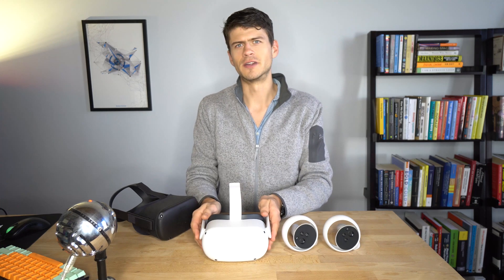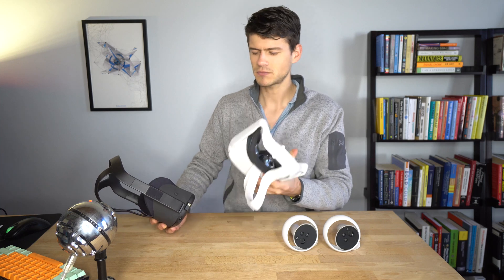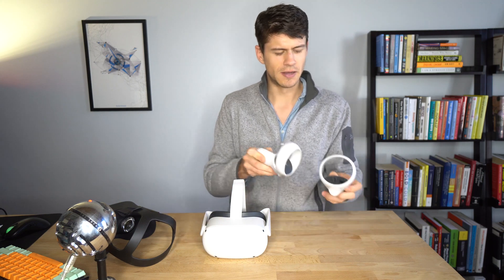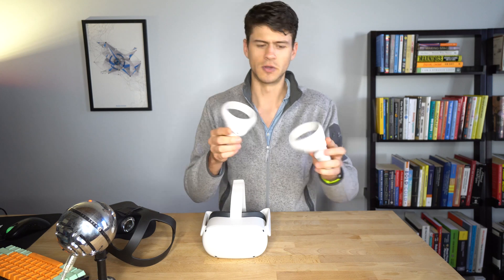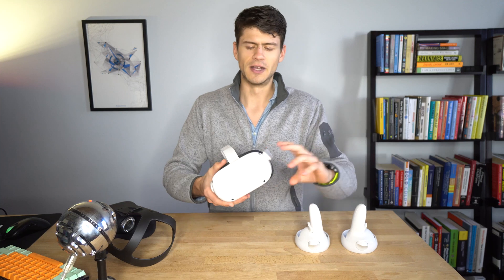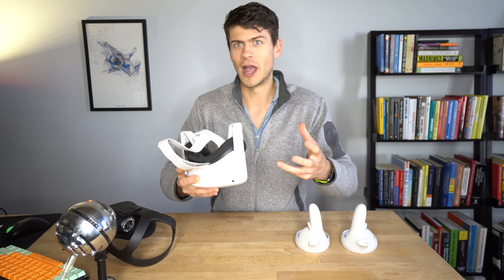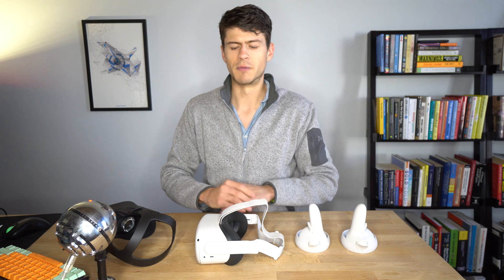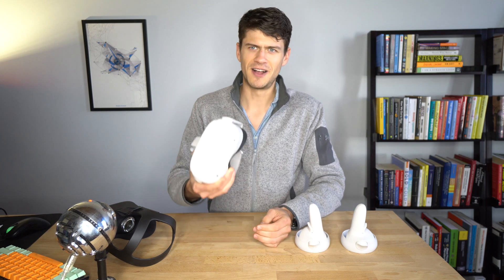Oculus Quest 2 vs Quest Review | Enterprise VR Collaboration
The Oculus Quest 2 is a giant leap forward for VR headsets. Not only is it a better user experience, it powers more advanced software features (cue: happy dance from IrisVR). IrisVR CTO & co-founder, Nate Beatty, gives his Quest 2 review & reveals a significant, lesser talked about, upgrade.

Read more on the IrisVR blog! Quest 2 vs Quest review + our thoughts on the best standalone VR headset for the enterprise

In enterprise AEC?